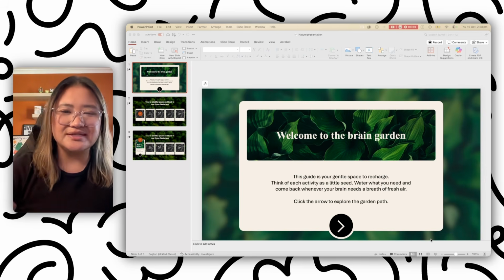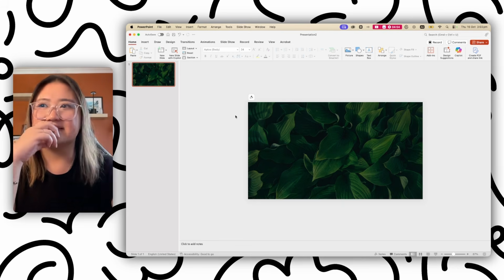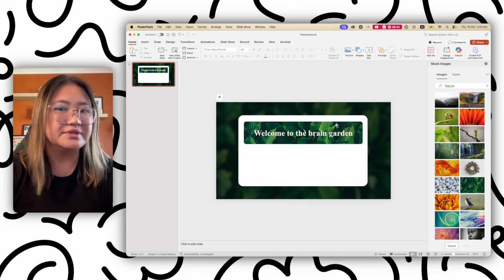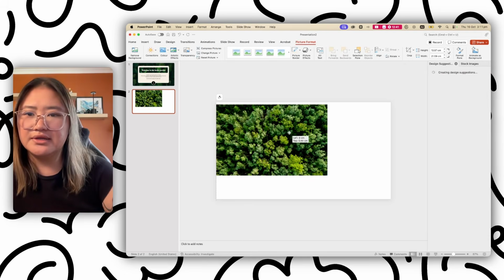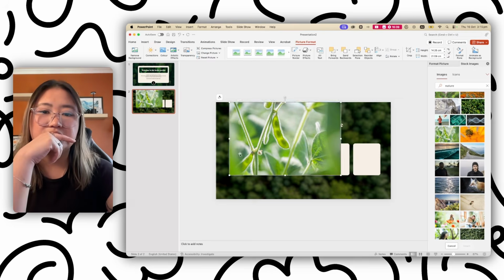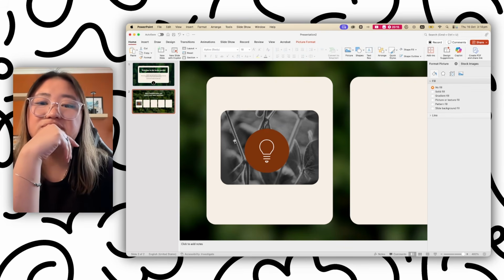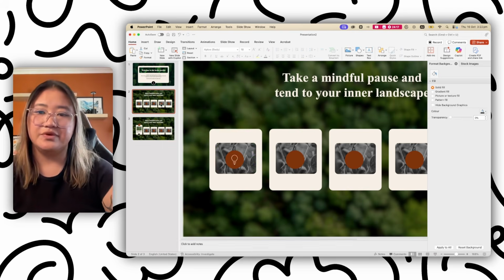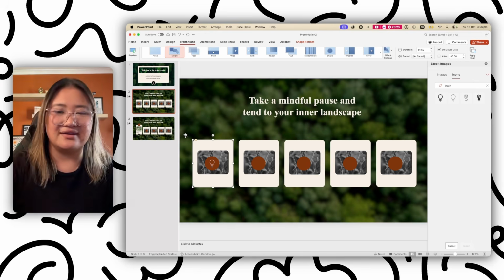How to design a fun interactive guide in PowerPoint (part 2)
Let's explore another visual design approach for creating a wellbeing guide using PowerPoint stock photos! This interactive slide deck tutorial showcases how to make visually appealing PowerPoint designs. Learn PowerPoint tips and tricks to elevate your learning resources.

⏱ Quick Timestamps

0:00 – Intro & session overview
0:40 – What we’re creating (nature-themed wellbeing guide)
1:30 – Navigation hub demo
1:57 – New PowerPoint file setup
2:20 – Adding & cropping stock graphics
4:48 – Blurring background for morphism effect
5:45 – Creating welcome box & banner
8:02 – Adding text & styling banner
10:01 – Creating circle button with arrow
11:49 – Starting new slide (menu page)
12:04 – Adding second background graphic
14:02 – Blurring background + contrast setup
14:46 – Creating cards
16:14 – Adding graphic & cropping options
17:47 – Iconography setup
20:18 – Before & after concept for morph
21:42 – Enlarging hovered card (after state)
24:05 – Adding button & text
24:45 – Morph transitions setup
26:48 – Adding button action (slide navigation)
27:48 – Hover state triggers setup
28:28 – Linking all interactive elements
29:13 – Final slide mockup
29:54 – Outro & invitation to share creations

Heya, I’m Amanda! Learning experience design consultant, creative alien and founder of Learning Jam Club. Overall a learning geek who lives for helpin' Learning and Development teams unlock their creative potential. Got a team challenge that feels stuck, or a learning vibe that’s gone a bit meh? Let’s see what magic we can co-create together 🧠✨